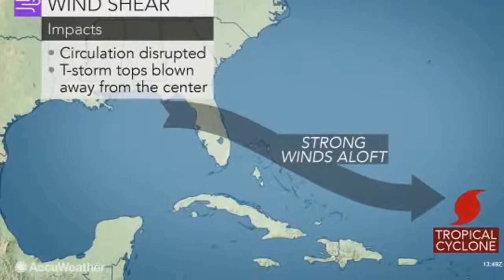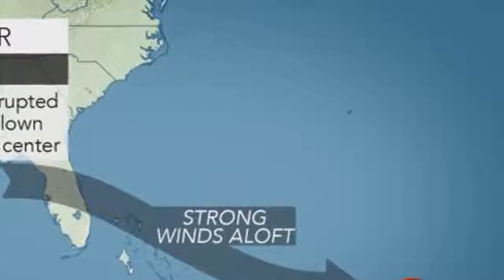What is wind shear and how does it impact hurricanes, other tropical cyclones?